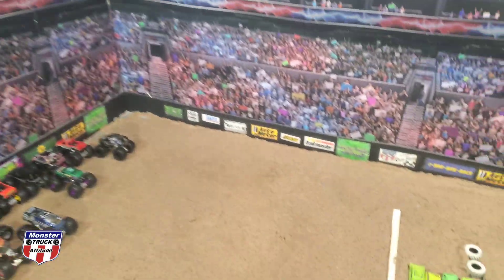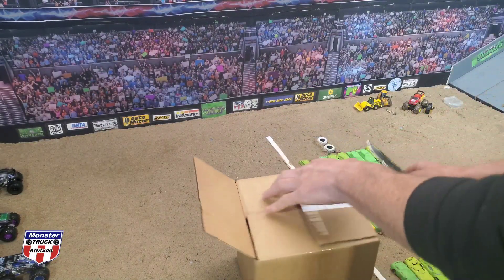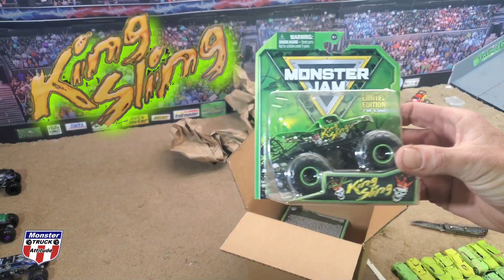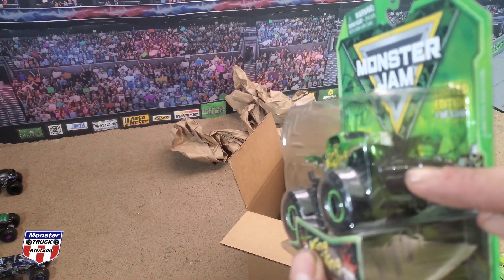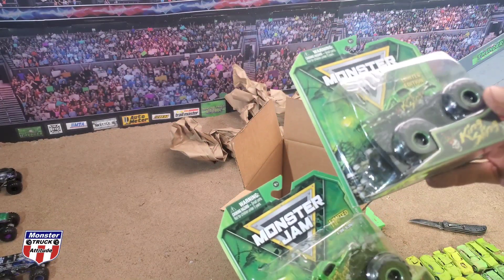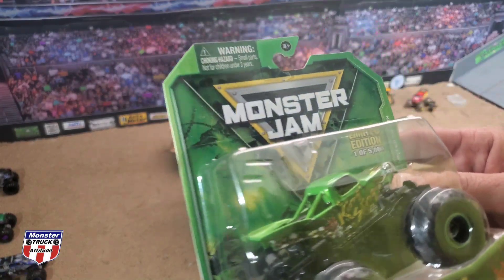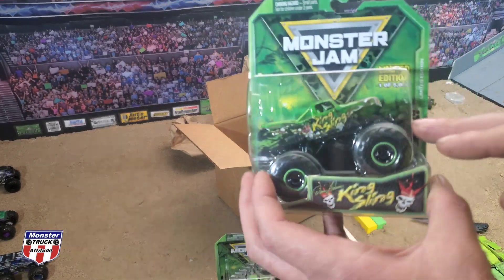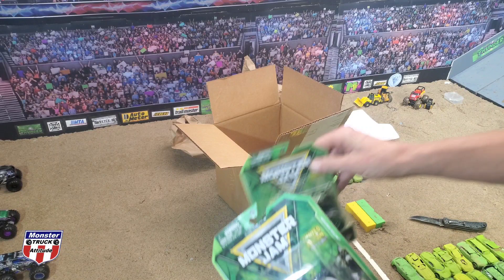KING SLING Monster Jam Diecast Review!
Join us as we unbox King Sling! A trucn created and owned by Dennis Anderson now in Diecast form! Take a look at this gem as we discuss some of the details this new truck has to offer!  Also be sure to catch King Sling in a grudge match race later tonight right here on the MTA youtube channel!